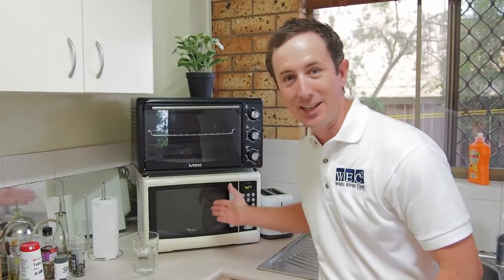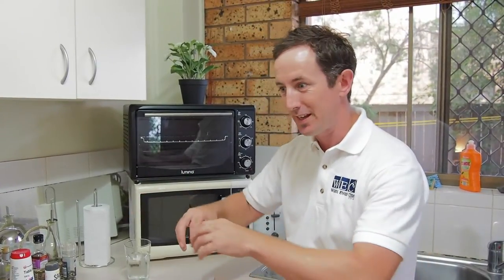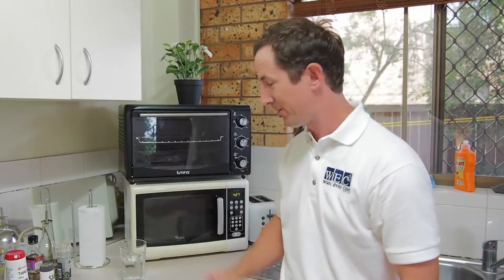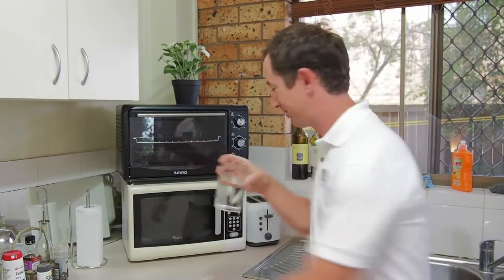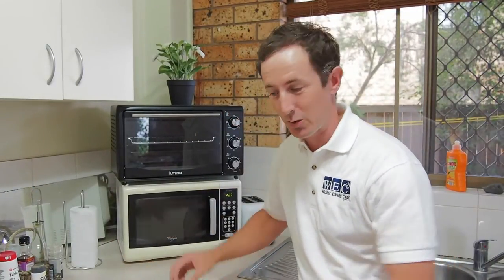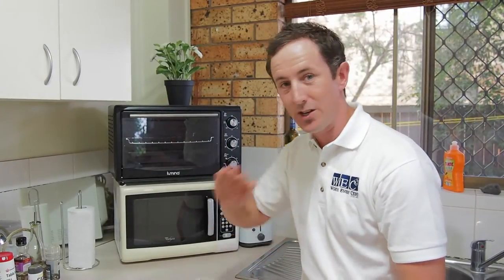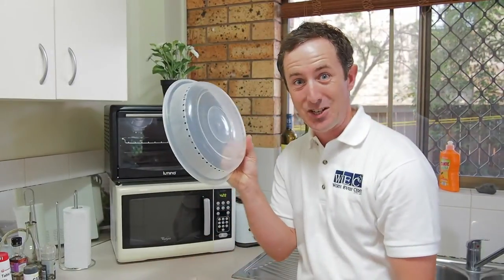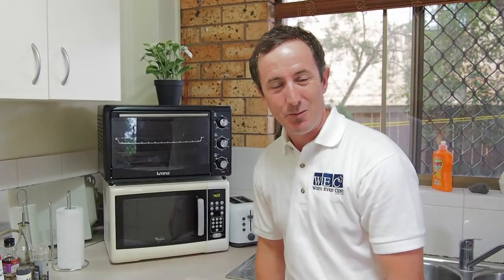The 1 Min Cleaning Tip - Cleaning your microwave made easy!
How to remove all the in-ground dirt and food that has baked onto the walls of your microwave and are impossible to remove.  Removing food scum made easy!  Just another simple tip from Worth Every Cent Cleaning.